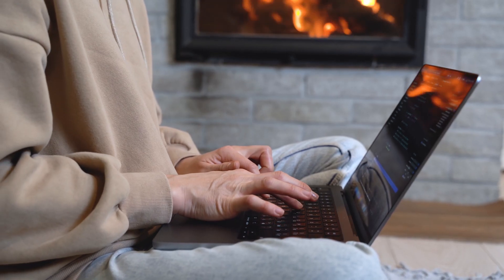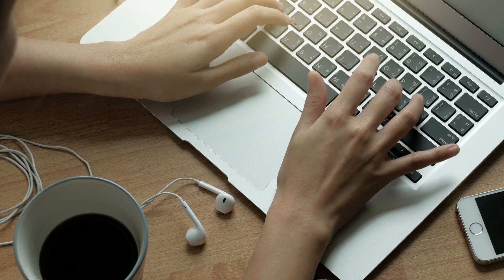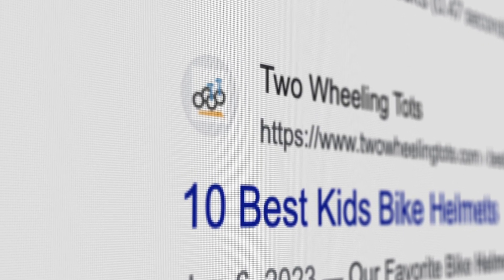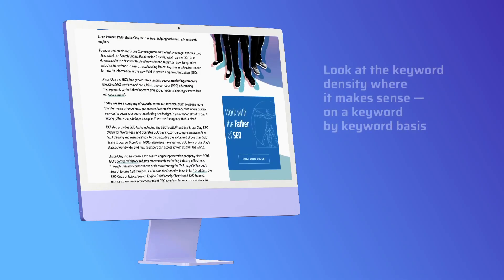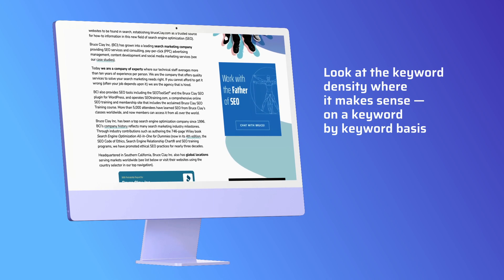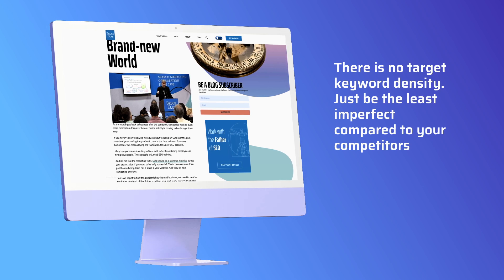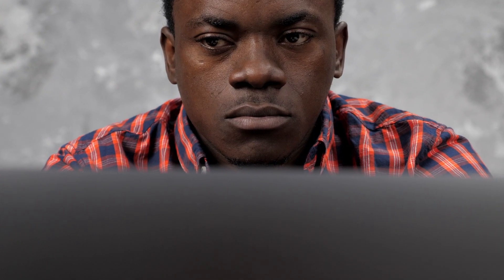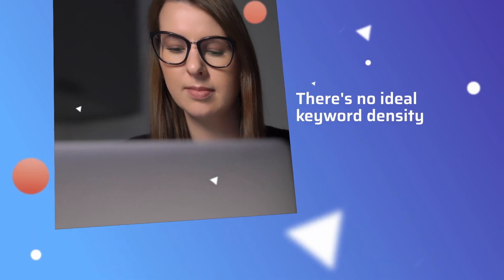Explainer Graphics Tutorial | KKO Productions